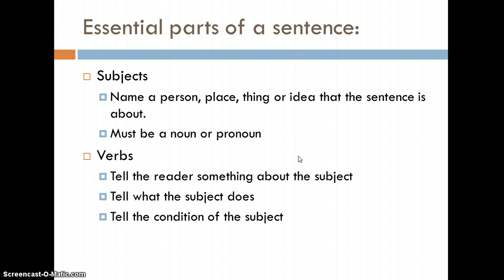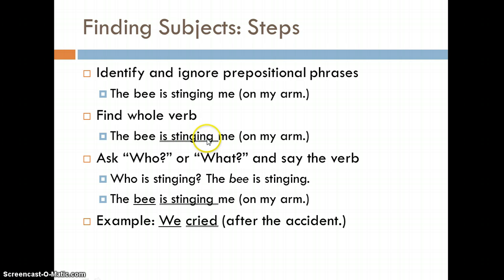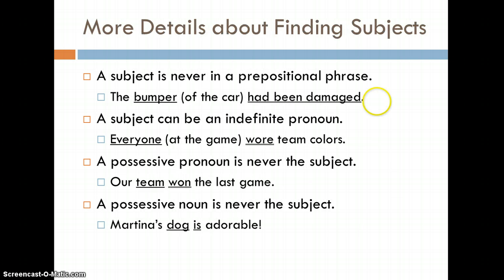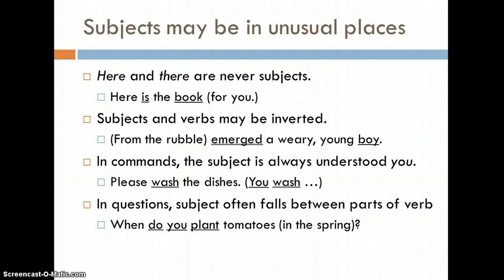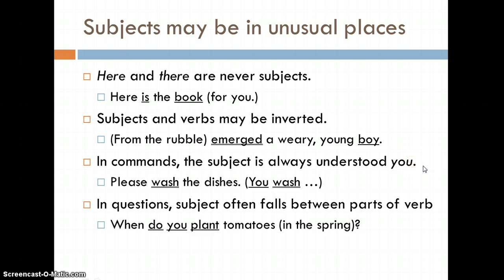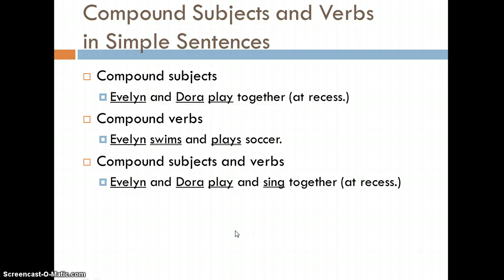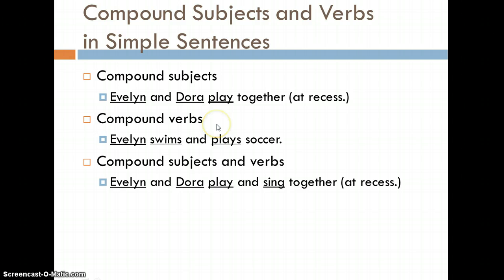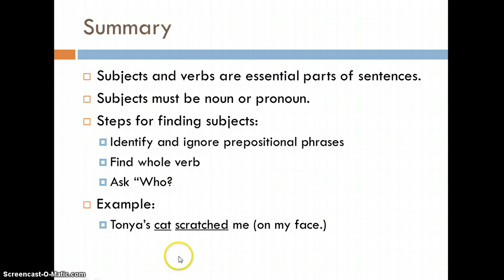Subjects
This video explians subjects and how to find subjects in sentences